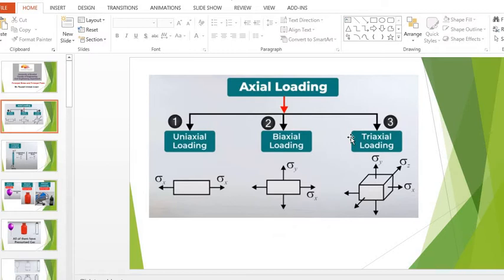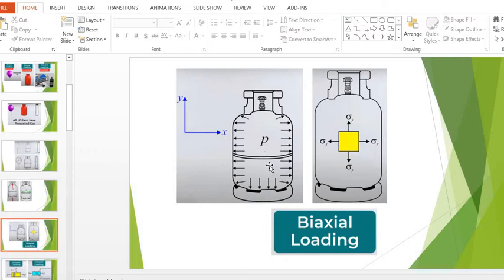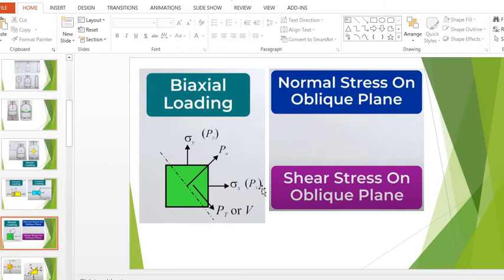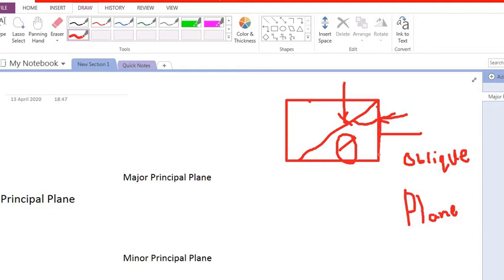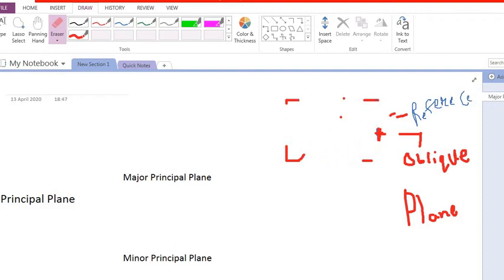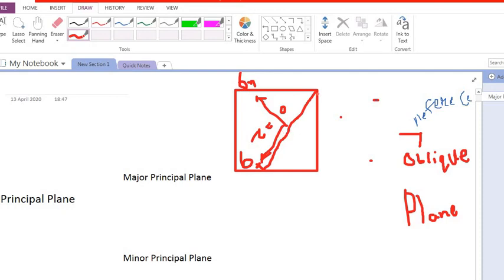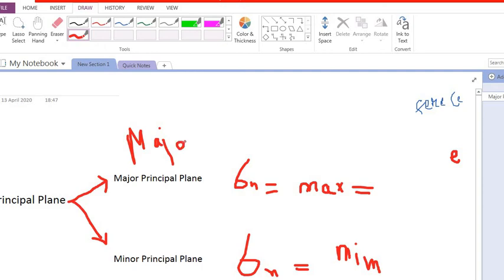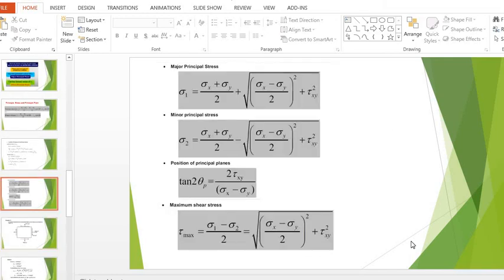Principal stress and Principal Plane 1